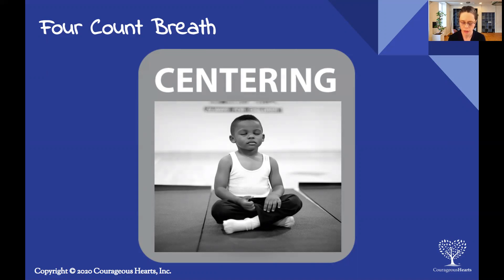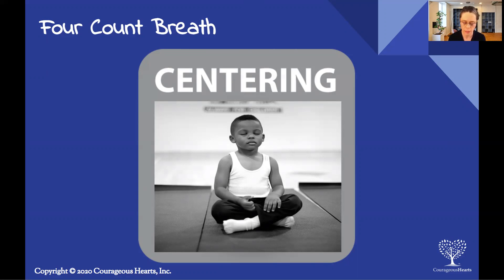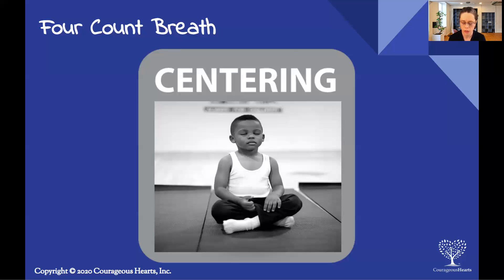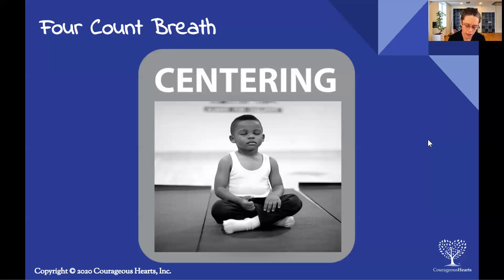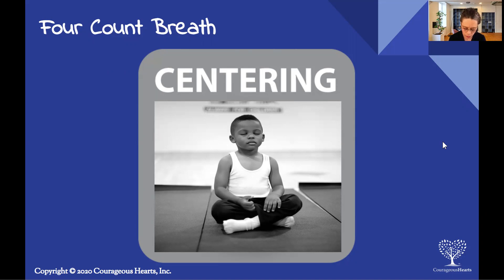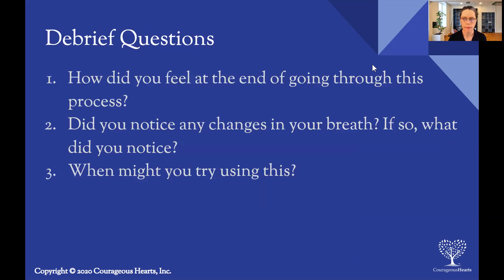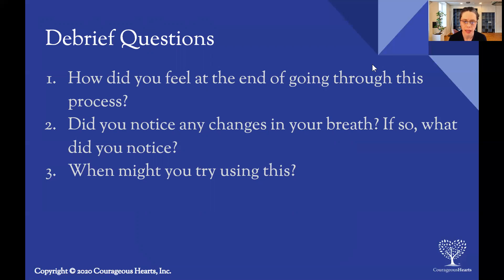Four Count Breath in Action with Students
In this video, the viewer will observe the Four Count Breath Tool in action during a Courageous Hearts' Building Resilience Training with college students. Additionally, there are debrief questions at the end that can be used for students to determine if this may be a tool they can use in their lives.